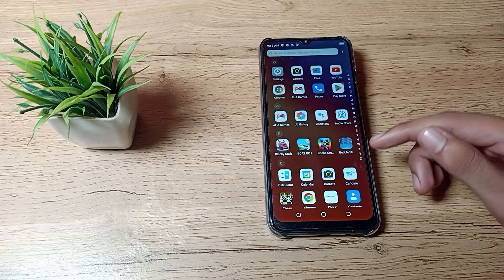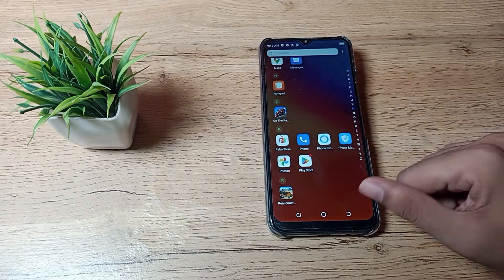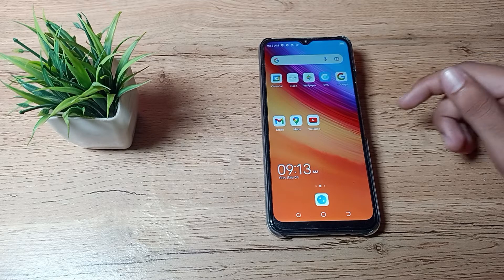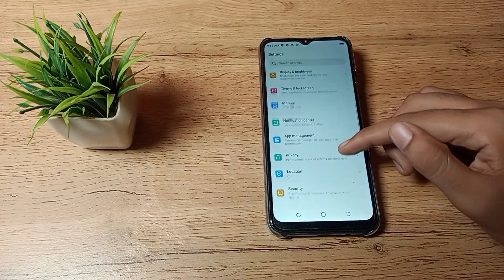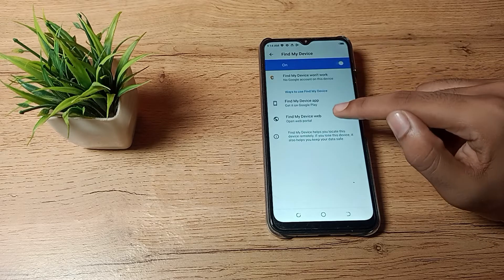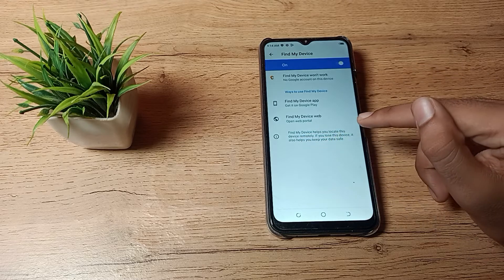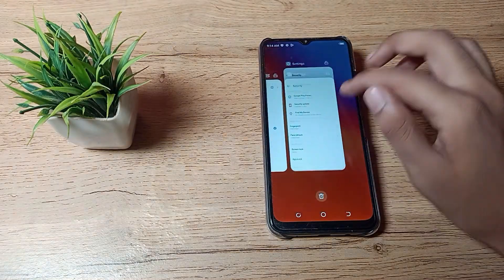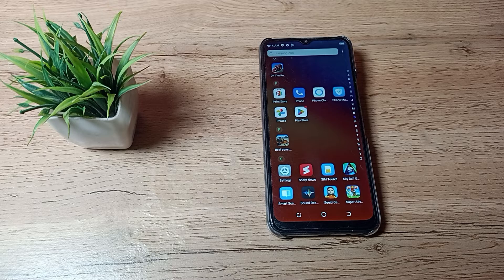How to Enable Find My Device in tecno spark 8 phone, find device setting